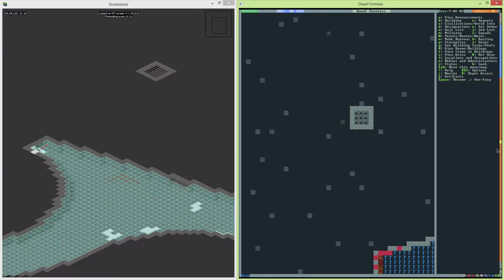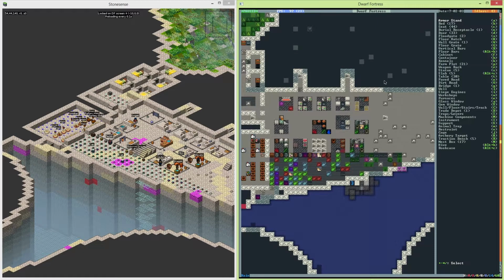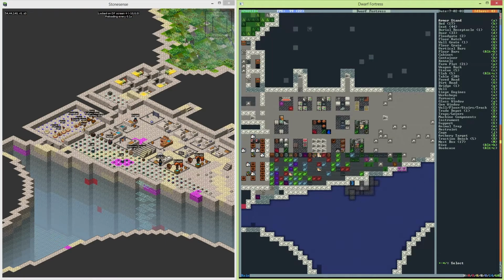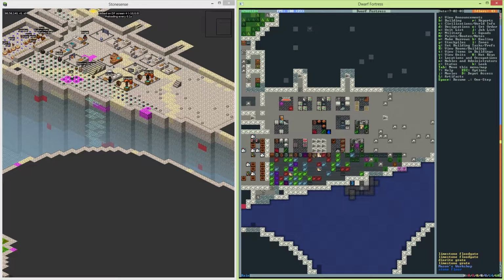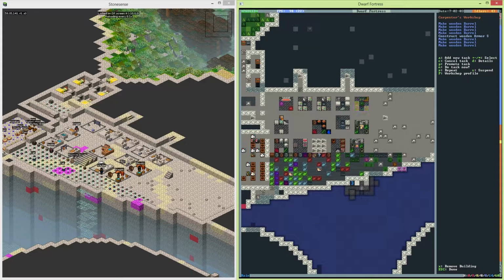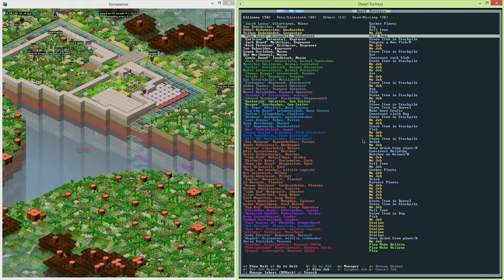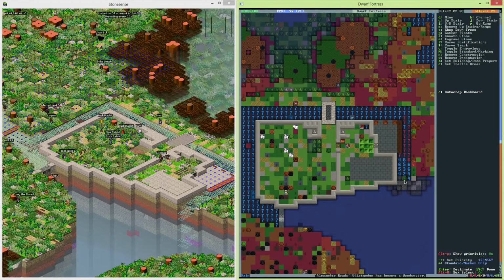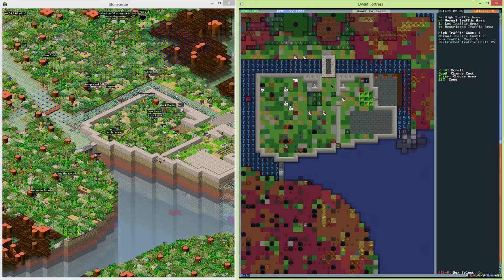Building Bridges - Dwarf Fortress Stonesense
Dwarf Fortress Stonesense is an isometric visualizer plugin for Dwarf Fortress! Let's check it out!

Welcome to Dwarf Fortress, Skyhome! In this Dwarf Fortress gameplay video, we make a quick bridge and assign a number of chores to our many new dwarves!

In this Dwarf Fortress let's play series, I'll simply be playing the game, showing off various features. I'll give some light Dwarf Fortress tutorial lessons for things I know, but otherwise will be learning much more. I chose the name Skyhome for this Dwarf Fortress let's play because of our location up in the mountains, near cliff edges.

I also present Dwarf Fortress 3d view by way of the plugin Stonesense. This presents the world in an isometric view giving you a look at Dwarf Fortress in a more 3d environment.

Dwarf Fortress is a single-player fantasy game. You can control a dwarven outpost or an adventurer in a randomly generated, persistent world.

Although Dwarf Fortress is still in a work in progress, many features have already been implemented. That said, I will not list all of the Dwarf Fortress features, there are simply too many.

I am playing the latest version of Dwarf Fortress (2016), 0.43.